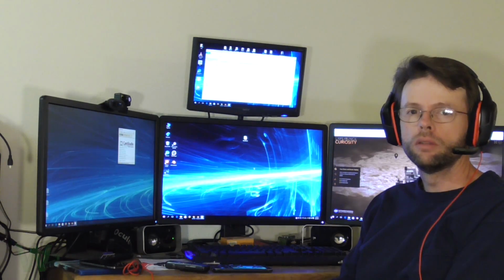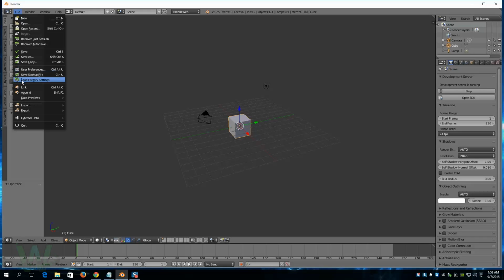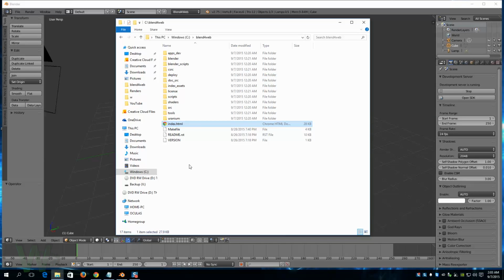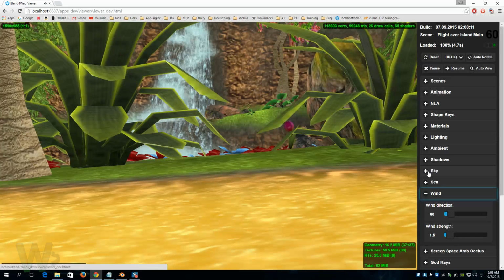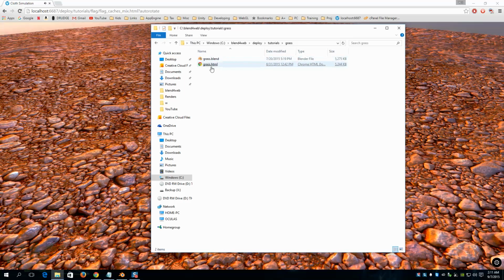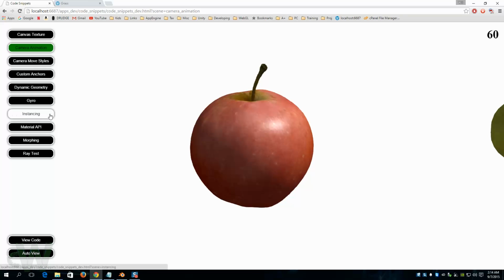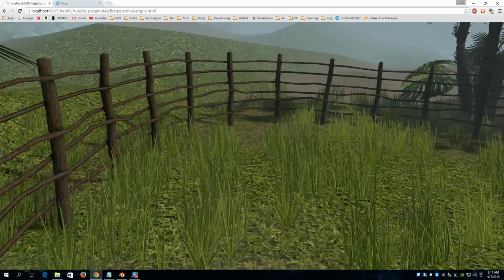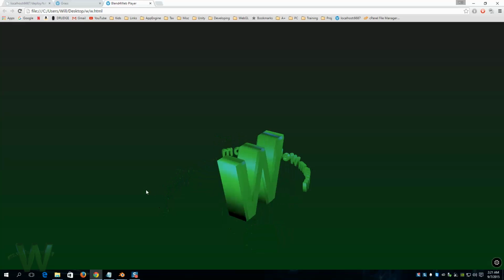Tour and Overview of Blend4Web, WebGL Solution For Your Website